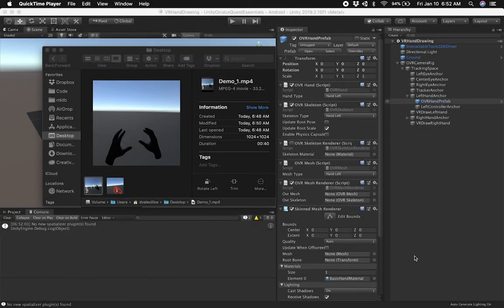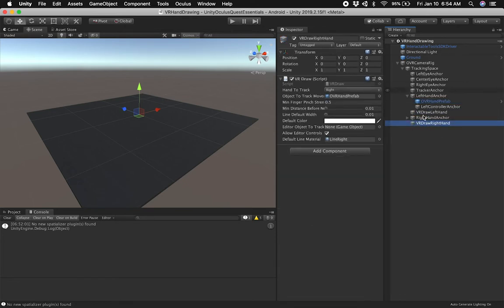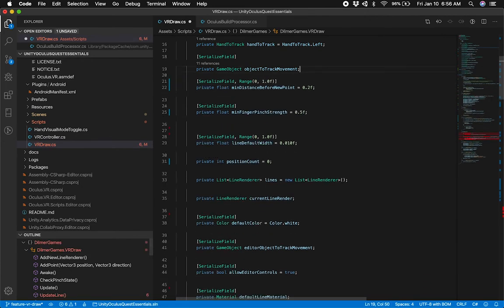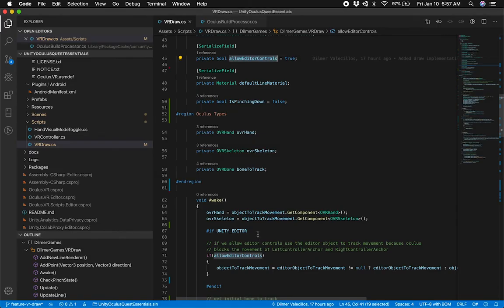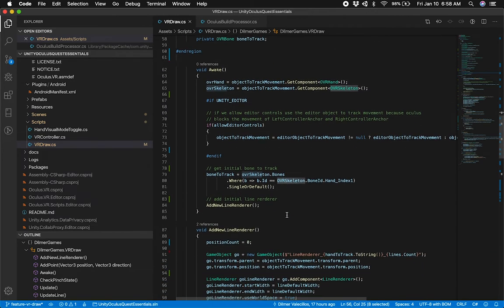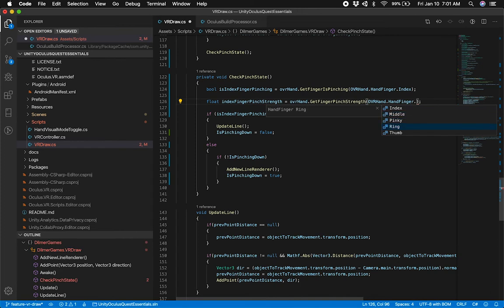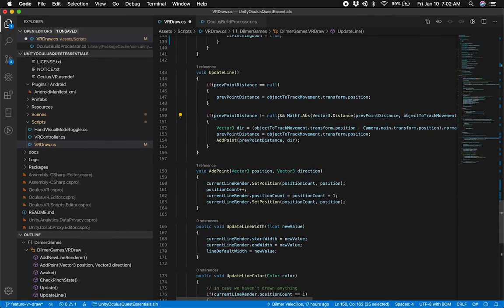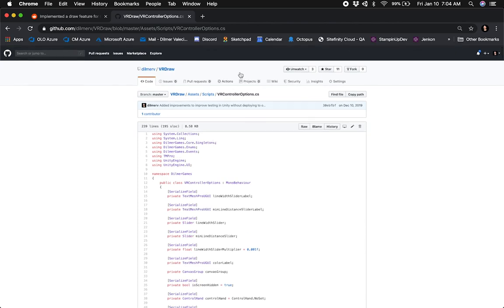Oculus Quest Hand Tracking With Unity - VR Drawing Feature (Source Code Review) Part 2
Oculus Quest Hand Tracking is used in this video to capture gestures from the index finger which allow us to perform a drawing action upon execution. This video goes into all the source code required to perform such actions as well as few demos shown in the beginning which demonstrate how this implementation runs in the Oculus Quest device.